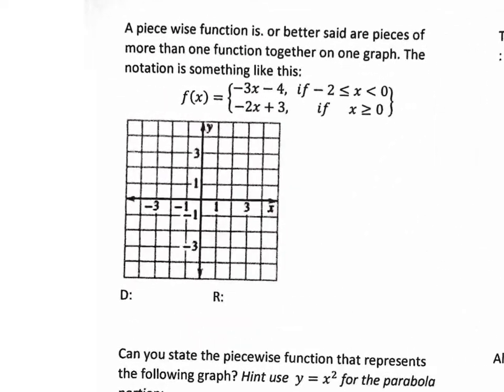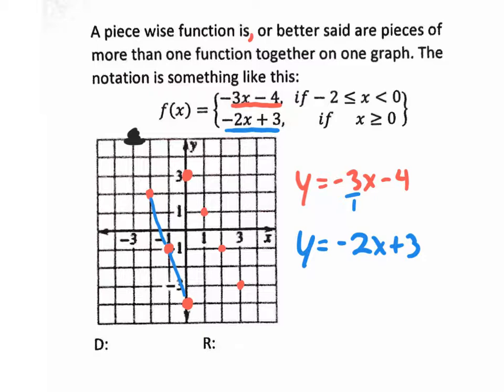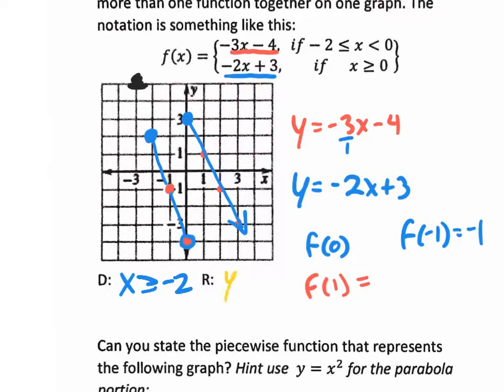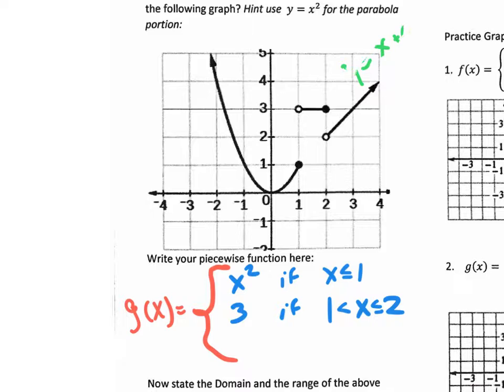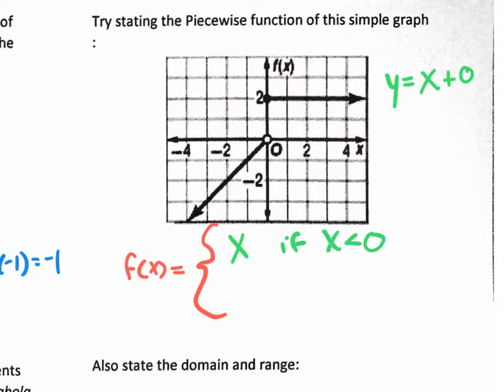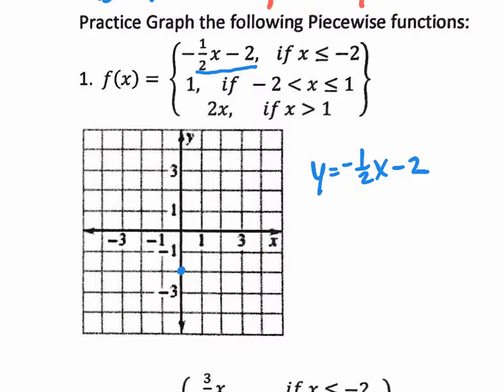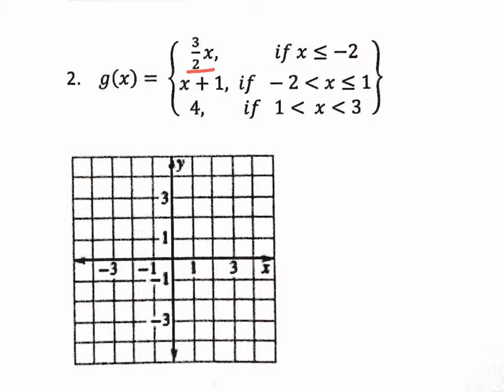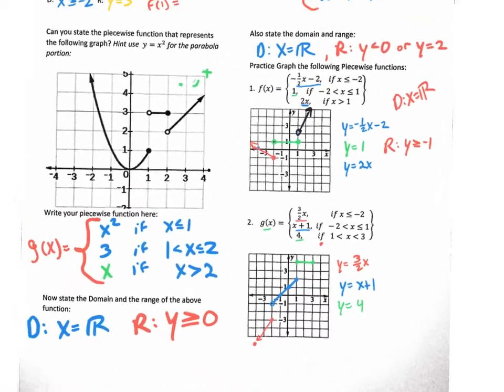Notes 2.6A v2 Piecewise functions